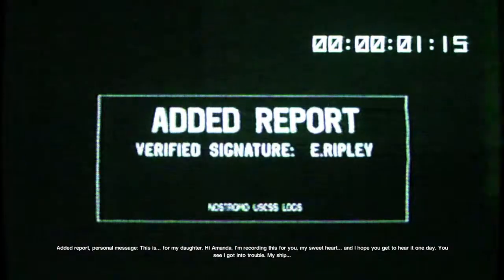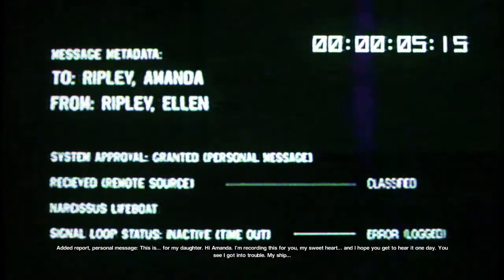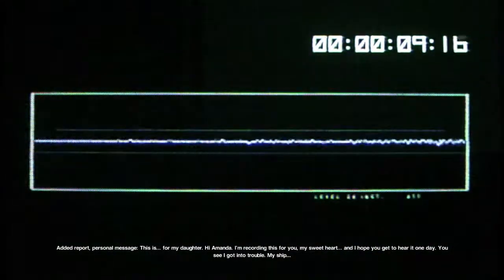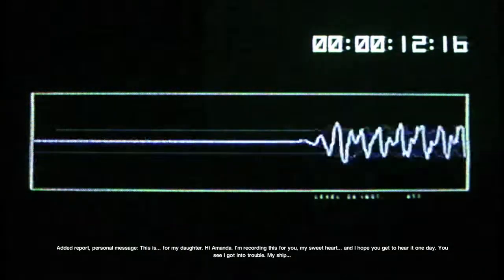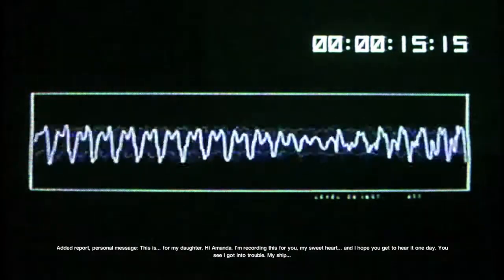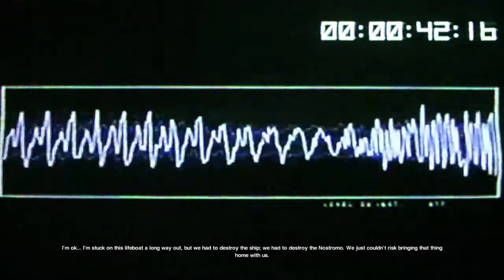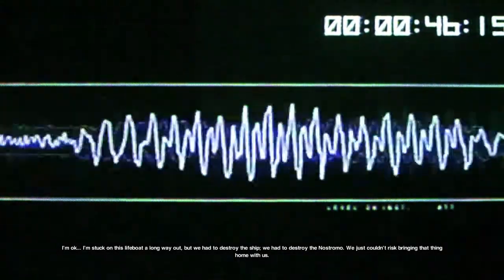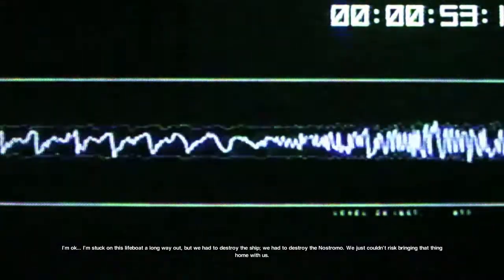Ellen Ripley's Final Message